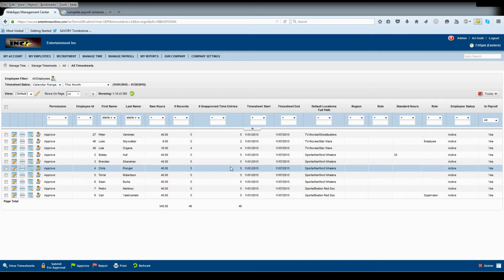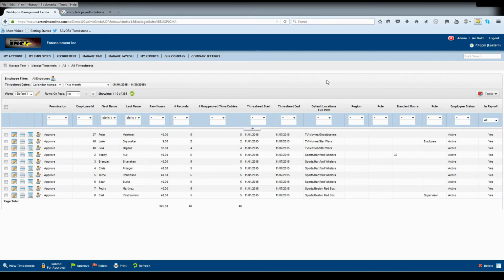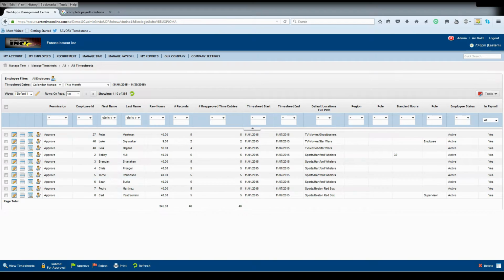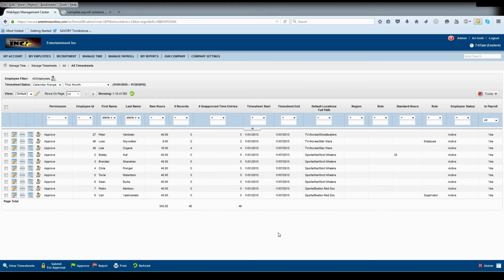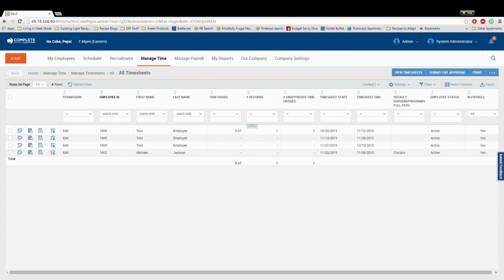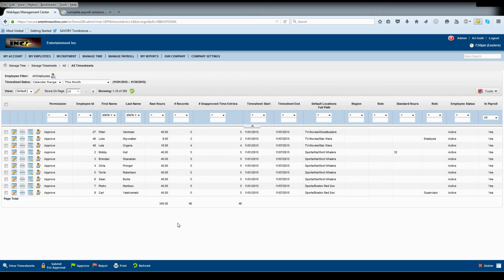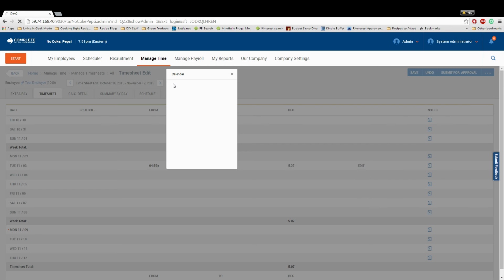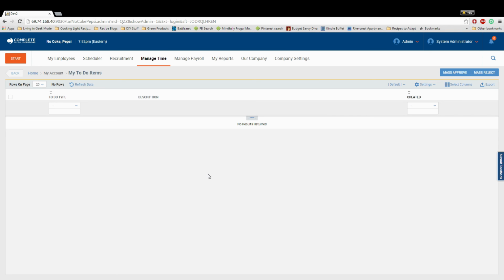CompleteWorkforce Updated User Experience